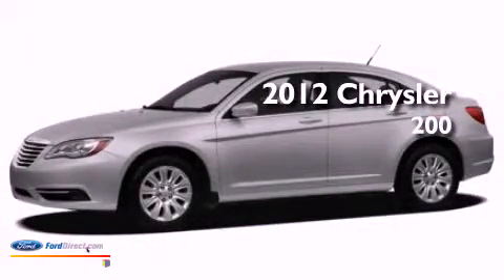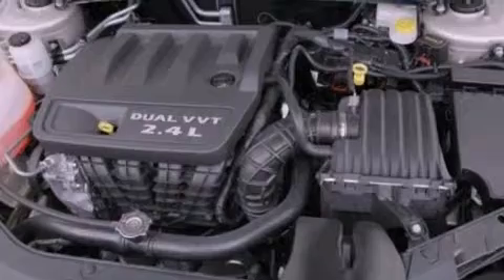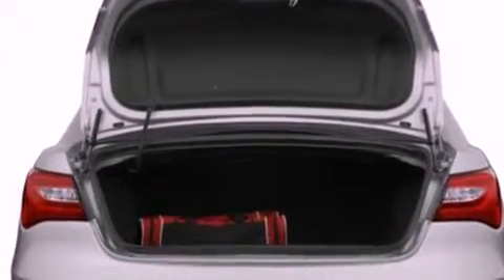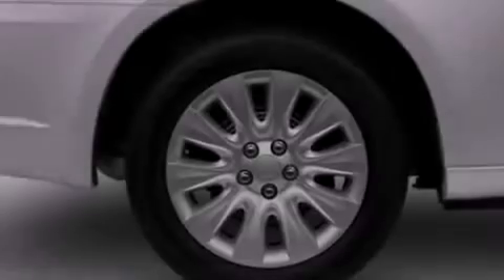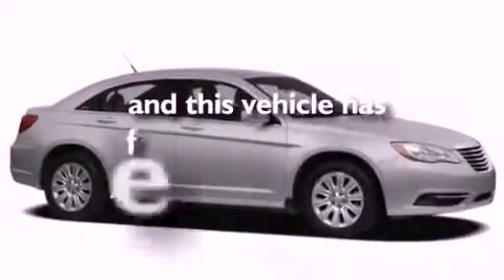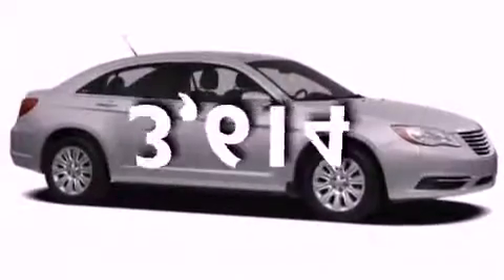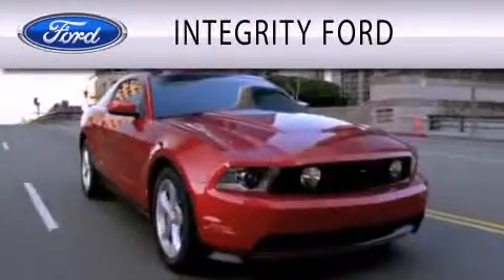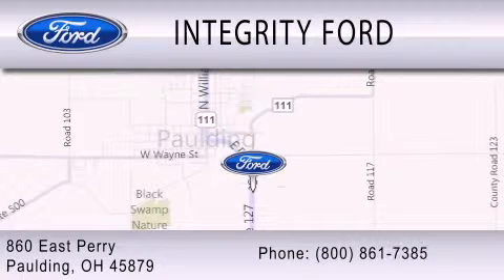2012 Chrysler 200 Paulding OH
Year : 2012
 Make : Chrysler
 Model : 200
 Engine : 2.4L I4 16V MPFI DOHC
 Trans . : AUTOMATIC
 Exterior : BLUE
 Miles : 3,614

 Stock : B20378